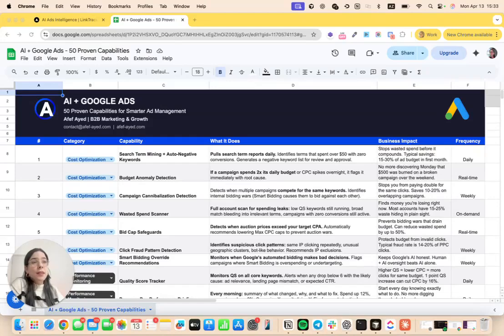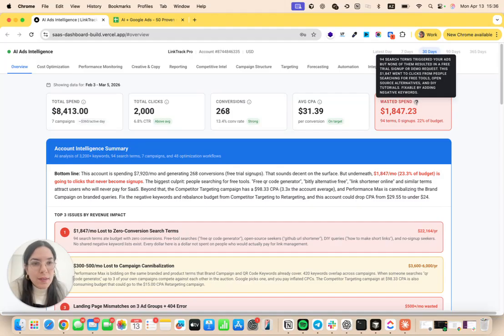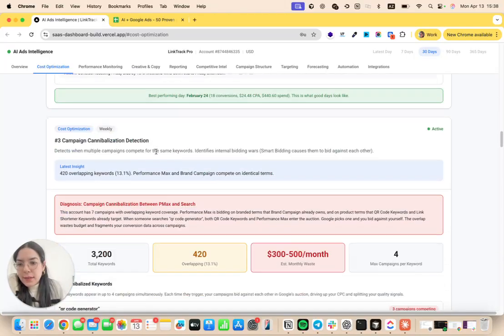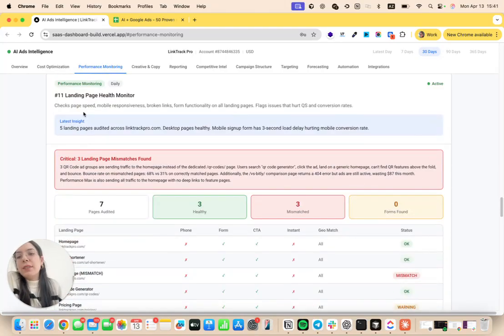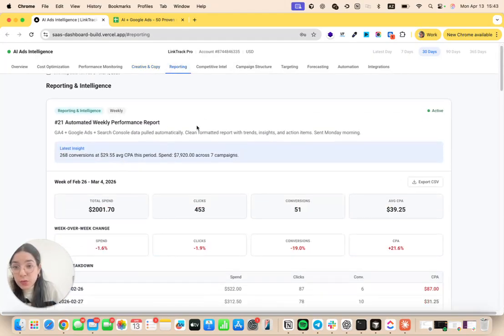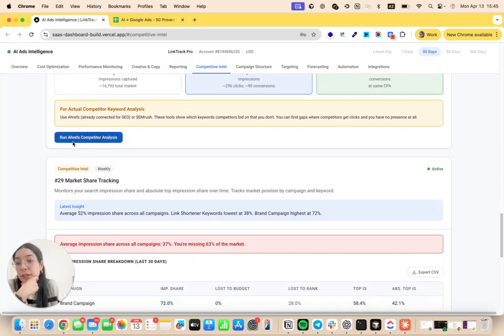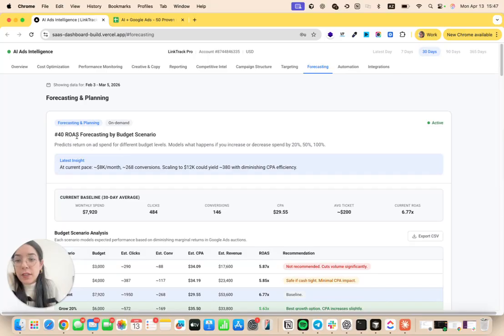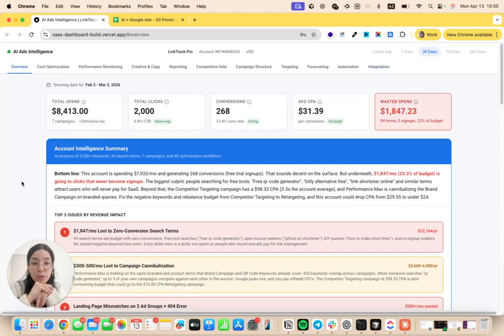I Built 50 AI Workflows for Google Ads Using Claude AI + MCP. Full Demo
How I use Claude AI connected to Google Ads via MCP to run 50 automated workflows that audit accounts every week. Full live demo on a real Google Ads account.

Google Ads changed in Q4 2025 and Q1 2026. Broad match is expanding. Smart Bidding makes decisions nobody can track. Search terms are flooded with junk. I connected Claude AI (Anthropic's most advanced model) directly to the Google Ads API through MCP integration and built 50 workflows that do what no human can do manually anymore.

In this video I walk through every tab on a real account:

0:00 The 50 AI workflows (Google Sheet)
0:48 Live dashboard demo
1:43 Overview: wasted spend, health score, top issues
3:45 Cost Optimization: search term mining, cannibalization detection
5:45 Performance Monitoring: quality scores, CPA drift alerts
7:23 Creative & Copy: RSA generation, ad fatigue, landing page match
8:52 Reporting: automated weekly reports, cross-platform attribution
10:45 Competitive Intel: auction insights, keyword gaps, market share
11:38 Campaign Structure: health score, intent clustering, PMax analysis
12:55 Targeting: hourly, geographic, device, demographics
13:38 Forecasting: ROAS scenarios, seasonal trends, budget allocation
14:39 Automation: custom scripts, automated rules
15:39 Integrations and free audit offer

What the AI found on the first scan:
→ 22% of the budget wasted on zero-conversion clicks
→ Campaigns bidding against each other on the same keywords
→ Landing page mismatches hurting quality scores
→ $1,847/month recoverable immediately

Built with: Claude AI (Anthropic), Google Ads API, MCP Integration, Next.js, Google Analytics 4, Google Search Console